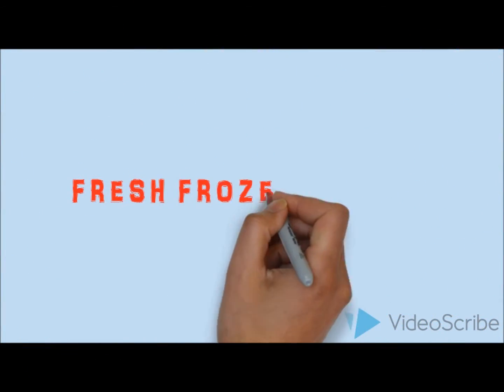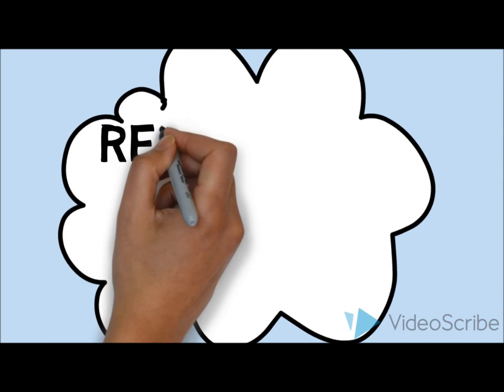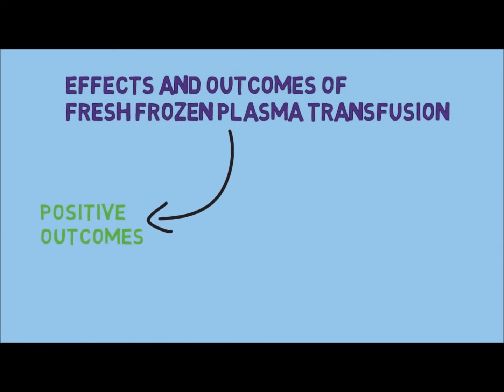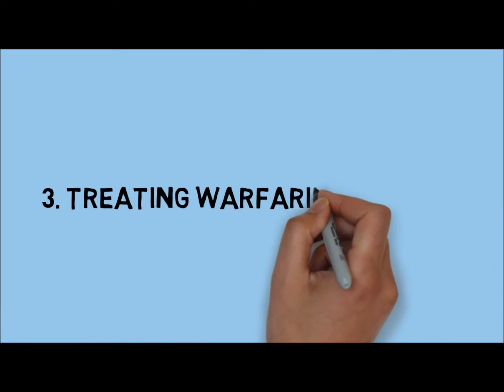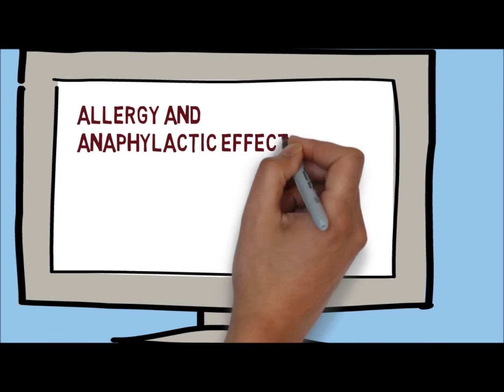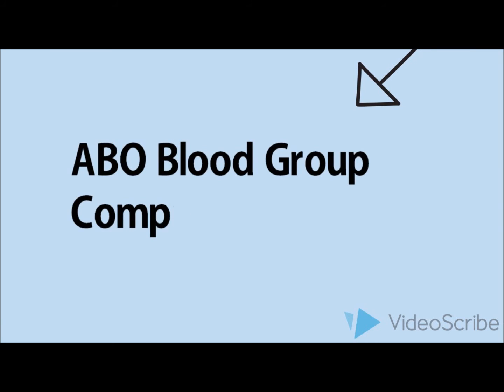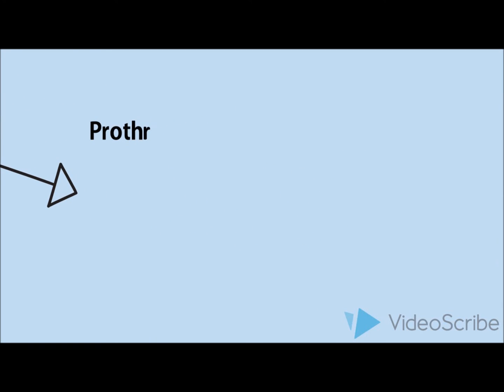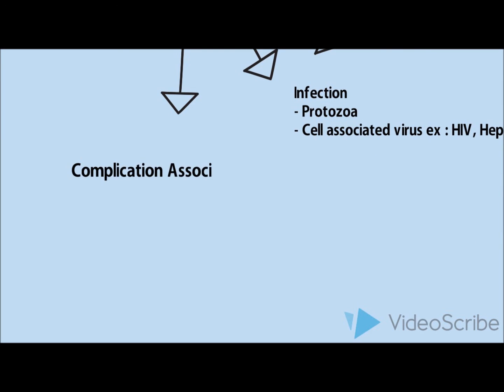FFP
Fresh Frozen Plasma:
a. indications of its use in patient therapy
b. the effects & outcomes of each component in patient
management
c. laboratory tests in use in selecting and monitoring the
said blood component in patient management.